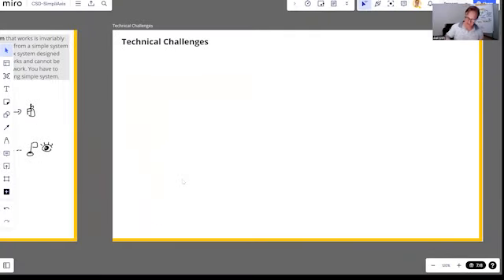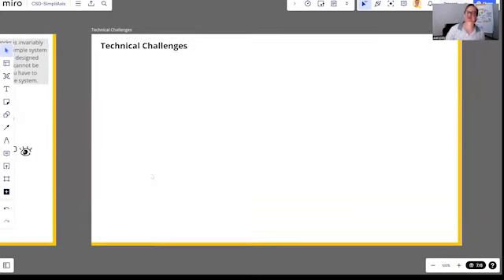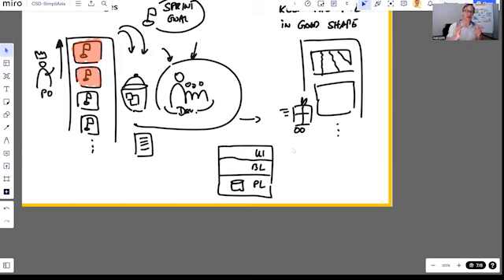CSD Free Training Webinar by Axel Berle Part 02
Certified Scrum Developer® is a certification training designed to strengthen the technical skills of professionals in agile product development. Simpliaxis CSD® certification training ensures product developers fundamentally understand agile and Scrum principles concerning agile engineering skills. The training will help product developers build state-of-the-art products in incremental and progressive methods as per Scrum.

At Simpliaxis, we believe in simplifying an individual’s path to a better future by providing globally recognized certification. As a career enabler, we help individuals with dreams to open new doors to new opportunities and explore new horizons. With the dynamic job market, organisations seek the right talent with credible credentials. Since our inception, Simpliaxis has dedicated itself to offering a comprehensive suite of global certification that validates your skills by transforming your capabilities

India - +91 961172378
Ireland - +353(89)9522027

(00:17) How Does Scrum Frameworks Works ? And The Technical Challenges
(6:43) Solution For The Challenges Face By Developers In CSD
(14:26)  Challenges We Face Delivering Vaule For Each Sprints